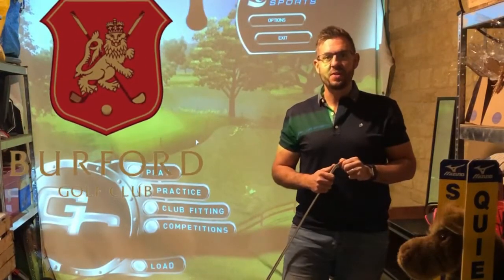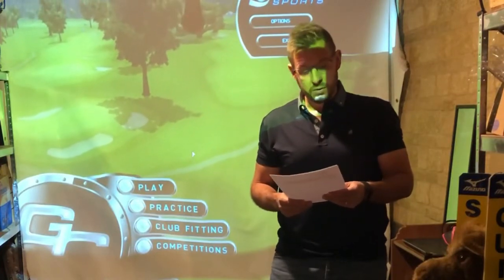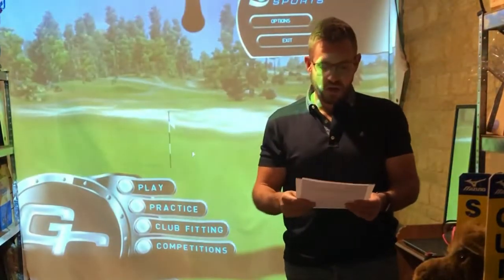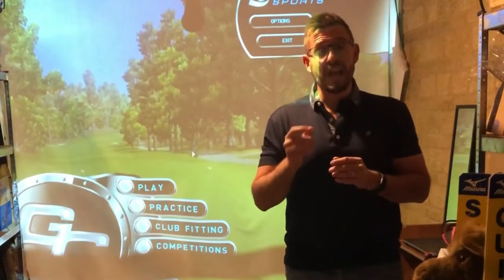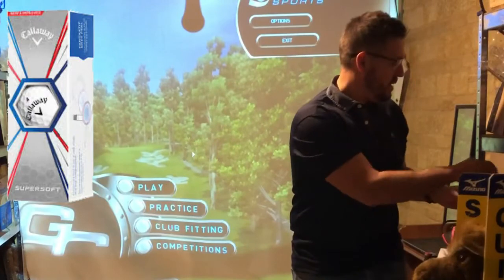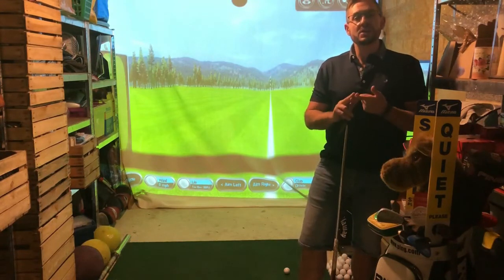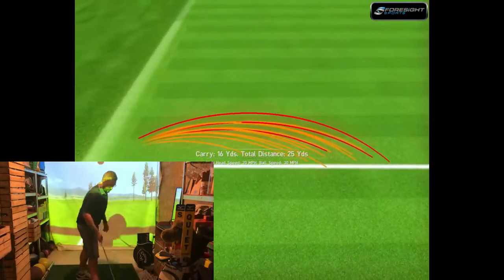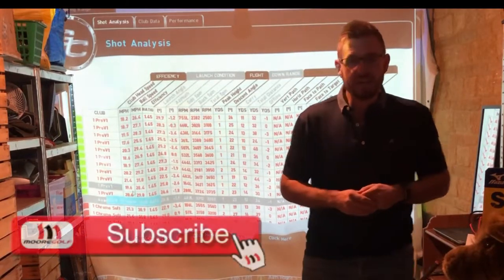Golf ball fitting and performance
This video discusses the necessity of choosing the correct golf ball with an understanding of how to the golf balls differ in performance and the process and understanding of golf ball fitting.

Duncan Moore is a PGA Professional who teaches at Burford Golf Club.